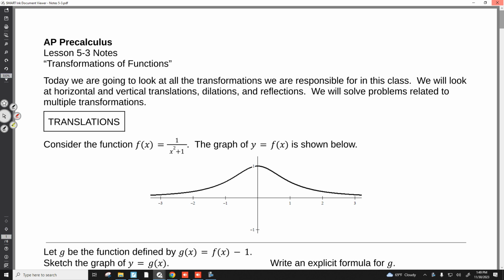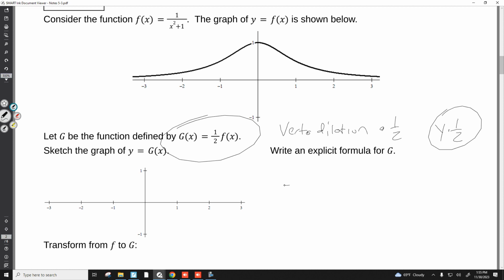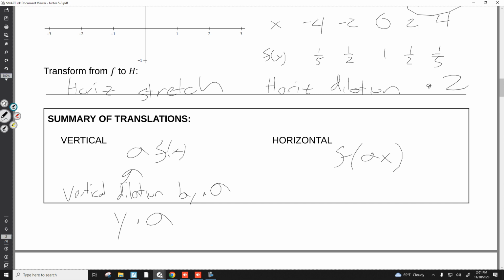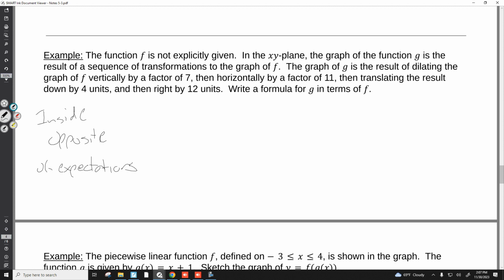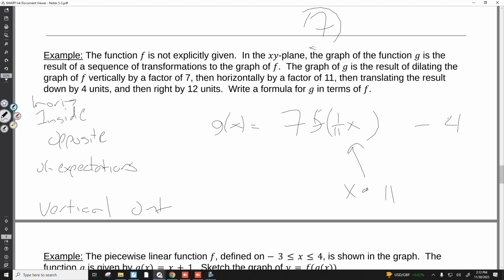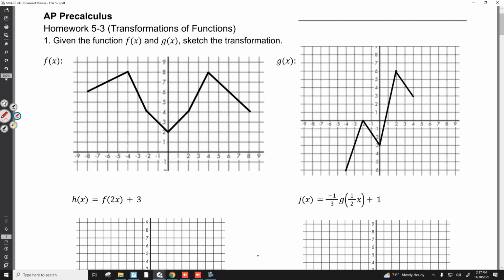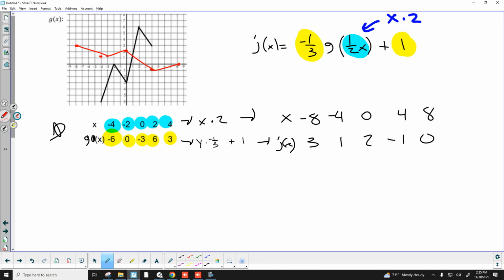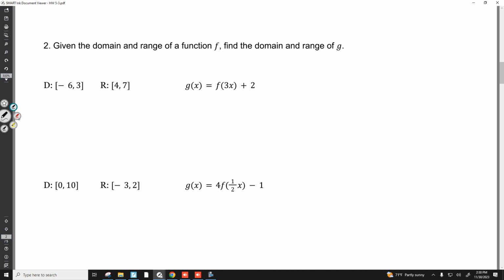AP Precalc 5.3 Notes